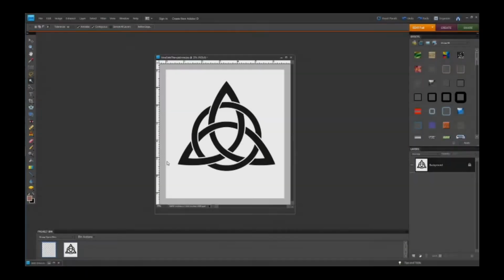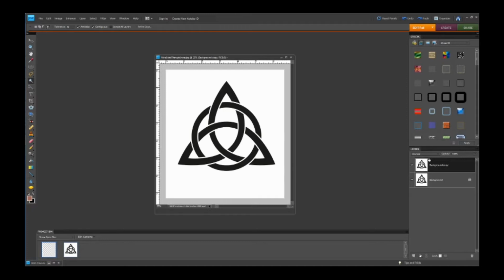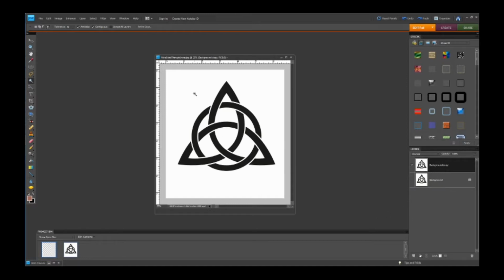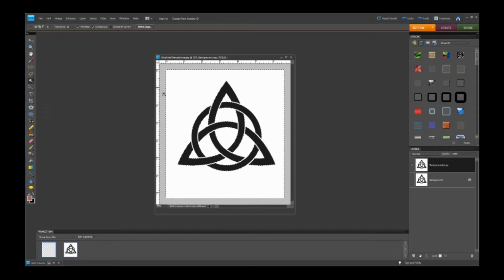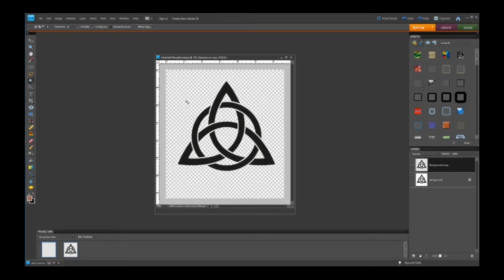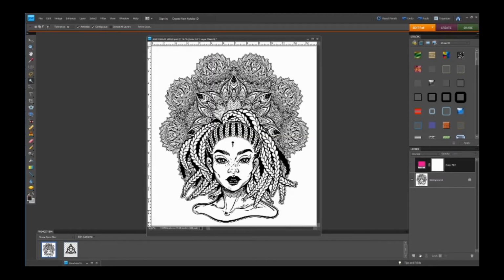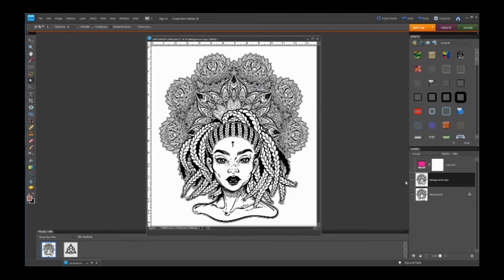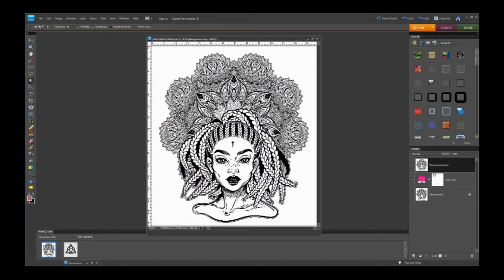Creating Transparent Background Header with Photoshop Elements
I typically create transparent backgrounds when I need a black and white picture for images I may have in my books, including the headers, page breaks, and my logo.

Audio: AudioHero
Photos: DepositPhotos

Some of these links may go to my website and may have affiliate links where I'll earn a small commission if you make a purchase at no additional cost to you.